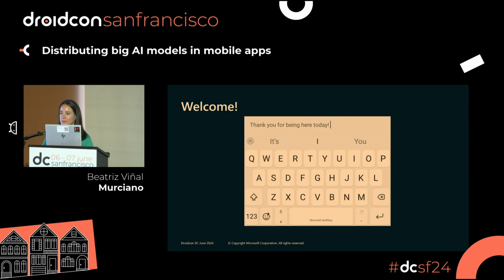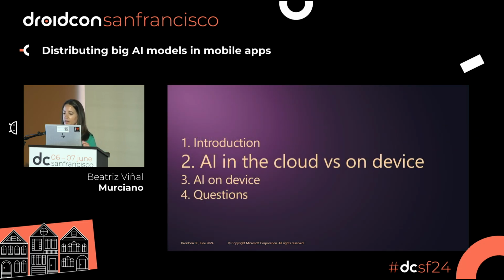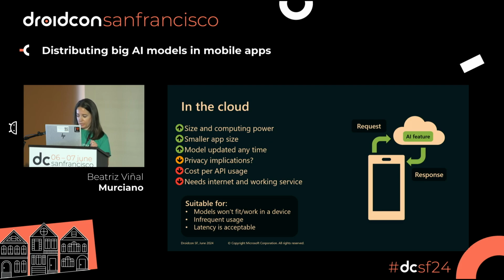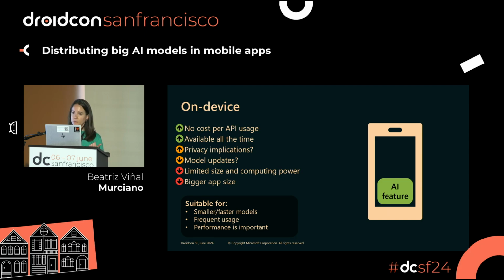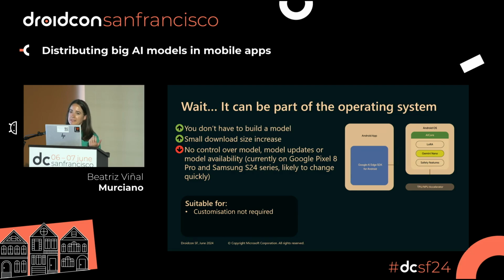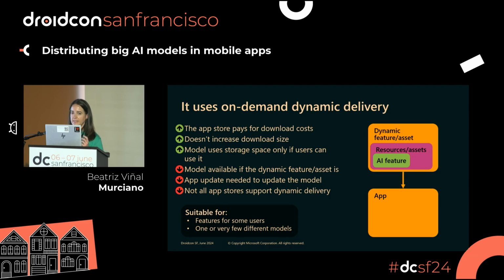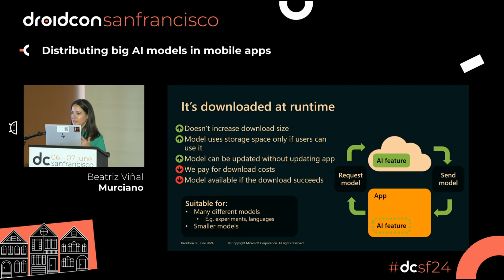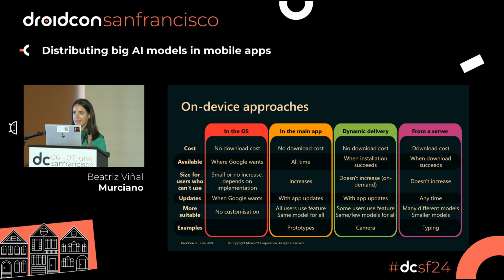Distributing big AI models in mobile apps - Beatriz Vinal Murciano | droidcon San Francisco 2024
🎤 Talk: Distributing big AI models in mobile apps
👤 Speaker: Beatriz Vinal Murciano
📍 Event: droidcon San Francisco 2024
📅 Date: June 6th - 7th 2024